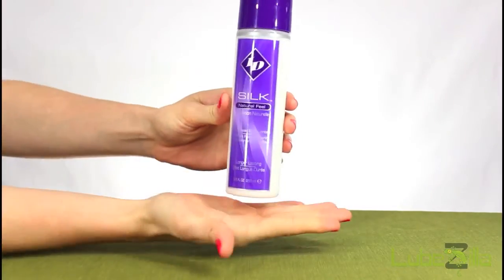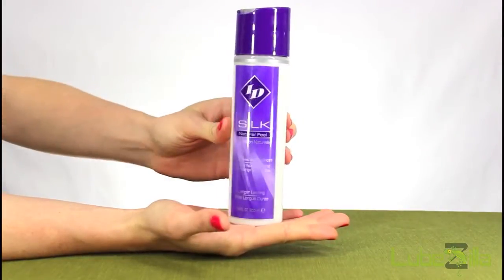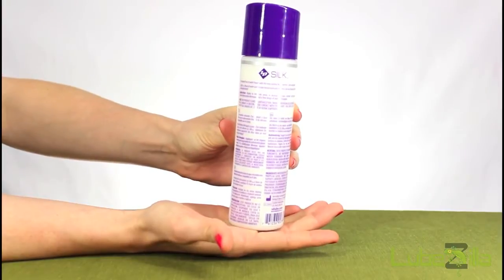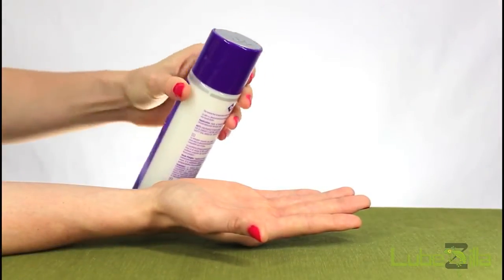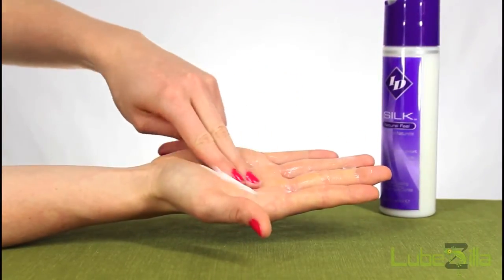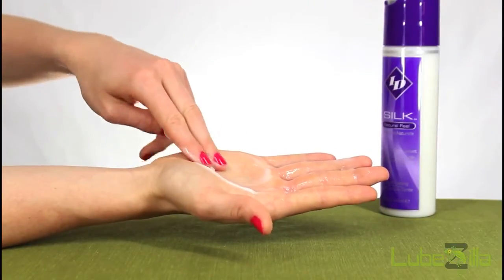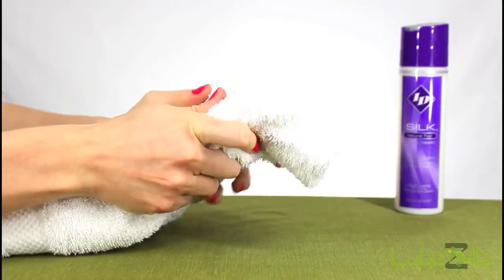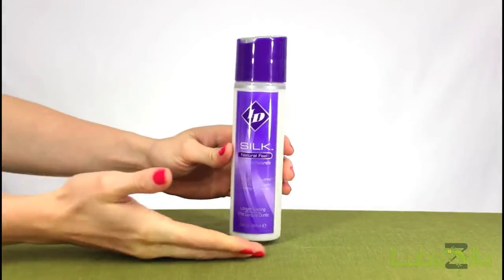ID Silk Natural Feel Lubricant Australia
Enjoy the safety of a water based lubricant combined with the convenience of a silicone one, all  with ID Silk! Slippery and silky, non-tacky and long lasting, it successfully mixes the best benefits of both formulas. Easy to clean after use, ID Silk leaves the skin feeling pure and soft and can easily offer an excellent massage, too!

Features:

    Natural Feel
    Latex Compatible
    Silicone and Water Blend
    Non-staining
ID Lubricant has been around for close to 30 years and is one of the most respected lubricant brands in the market place today.  Just because they are well established does not mean that they are not still innovative creating new and improved lubricants regularly.  Fantastic types including silicone, water based, warming, cooling, tingling and many more.  WoW what a range they have.
All their products are available now -- online- at the best adult store in Australia adultsmart.com.au.  Be a smart adult shopper and shop with the best..